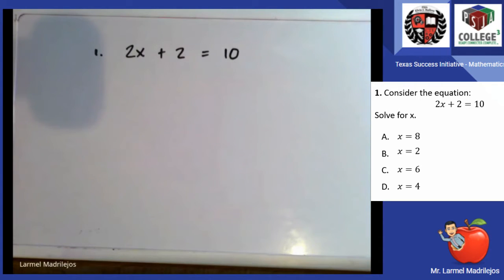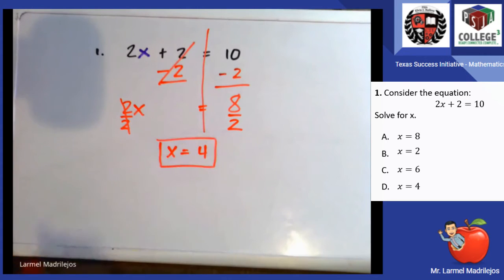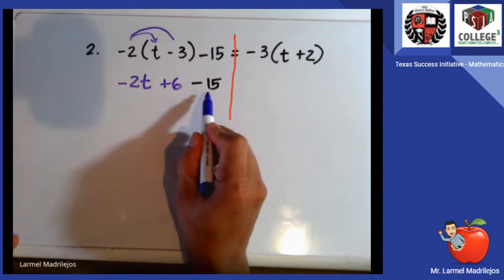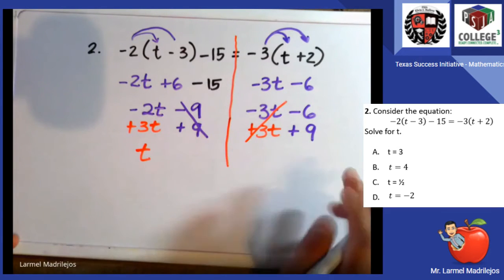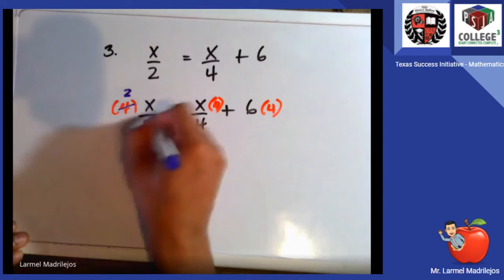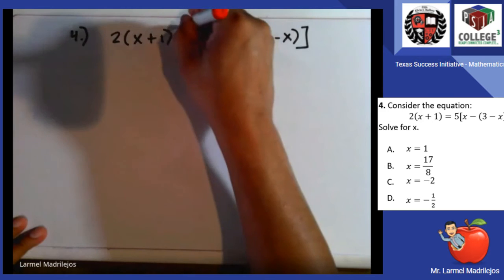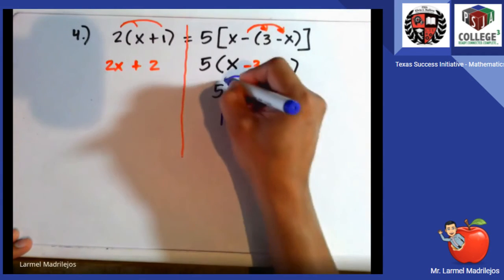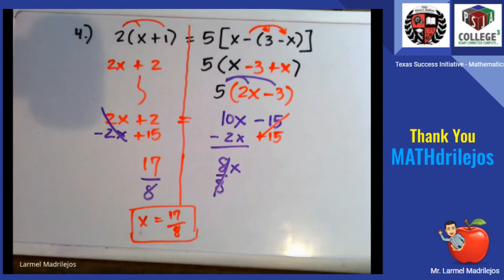🔢 From One‑Step to Multi‑Step Equations | TSIA Prep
🔢 TSIA Prep Made Simple—From One‑Step to Multi‑Step Equations!
In this video, you’ll learn how to solve linear equations starting with one‑step, moving to two‑step, and finally multi‑step equations, all using TSIA‑style math questions. Each problem is explained clearly and step by step so you can see the patterns and build confidence as the difficulty increases.
✅ What you’ll learn:

How to solve one‑step and two‑step linear equations
How to handle multi‑step equations with variables on both sides
When to combine like terms and use inverse operations
Common TSIA mistakes and how to avoid them

🎯 Perfect for TSIA Math test takers, college‑readiness students, and adult learners who want a smooth, stress‑free path to mastering linear equations.